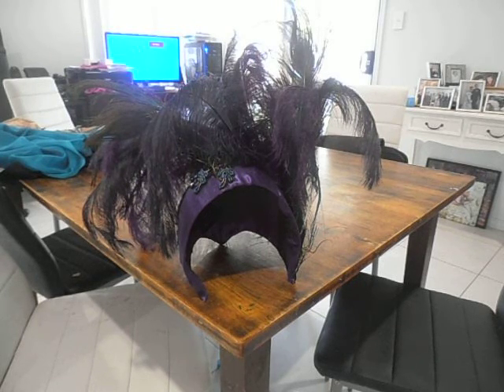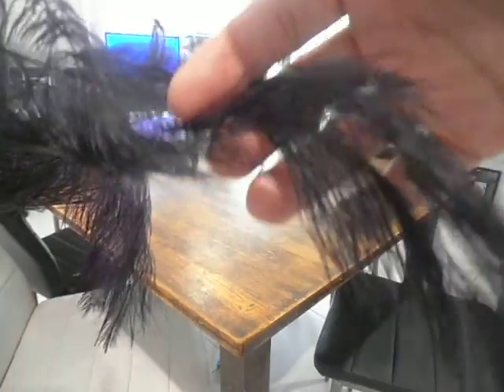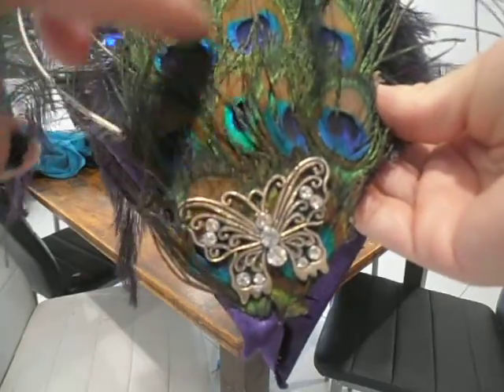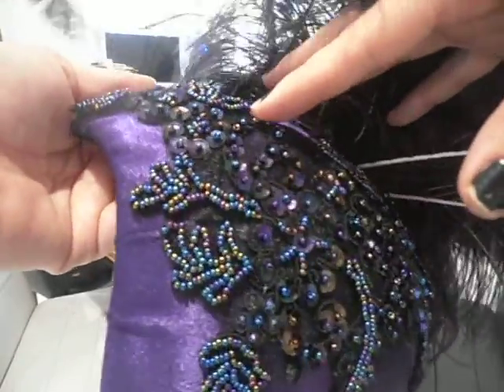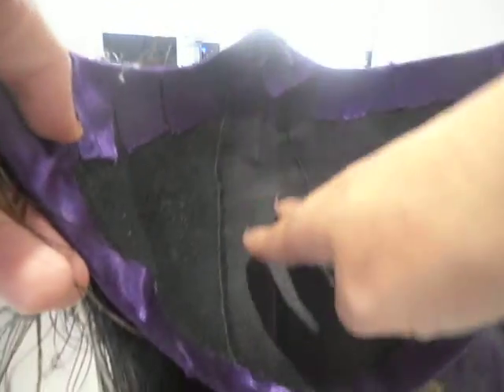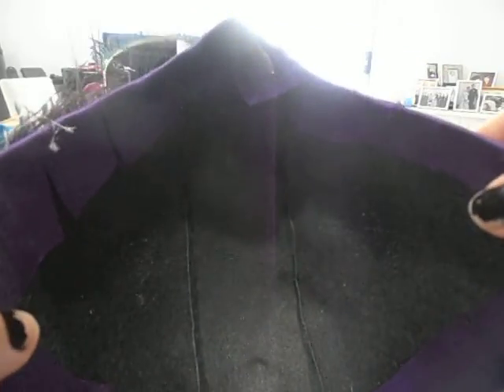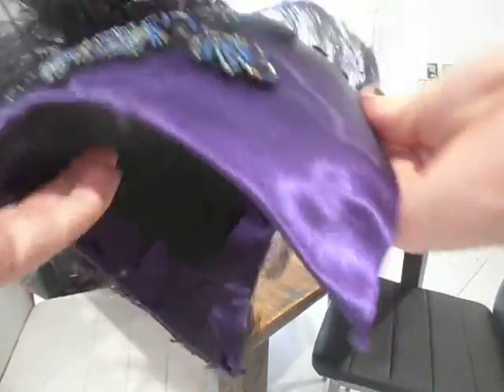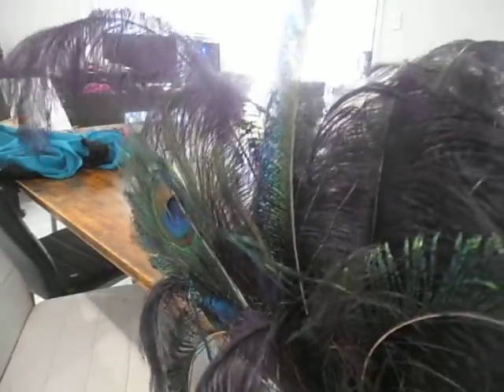Burlesque headdress construction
This is a detailed description of how I made my peacock headdress